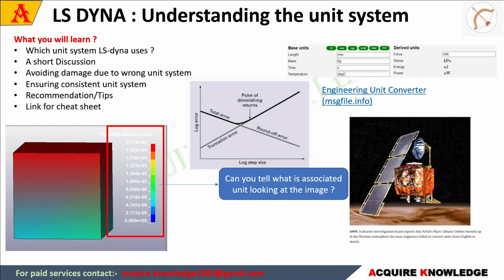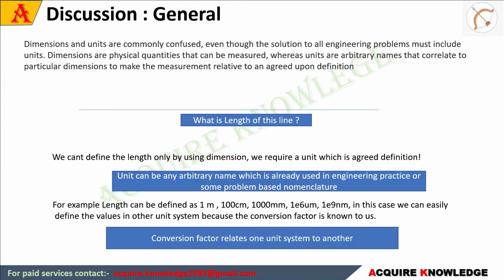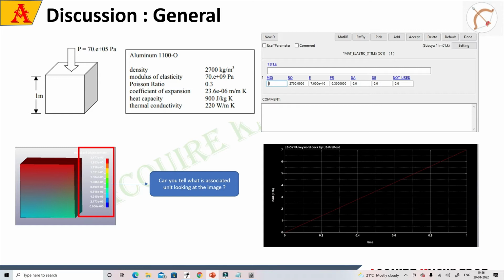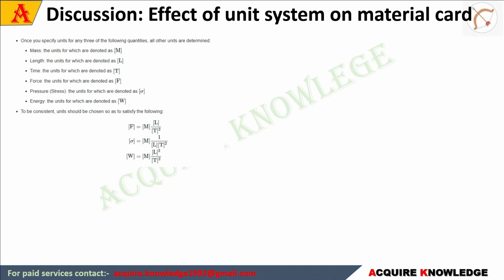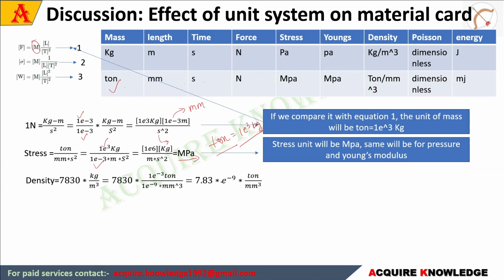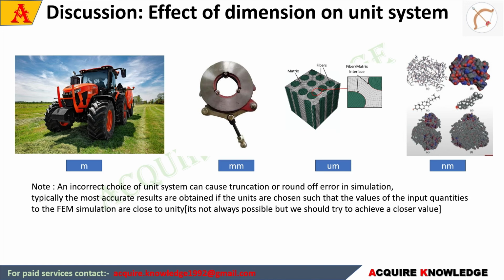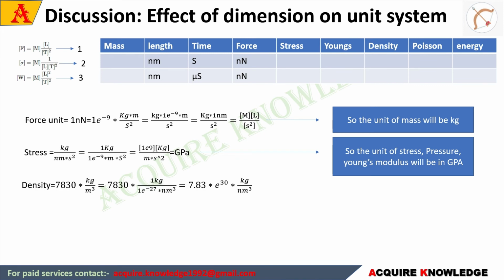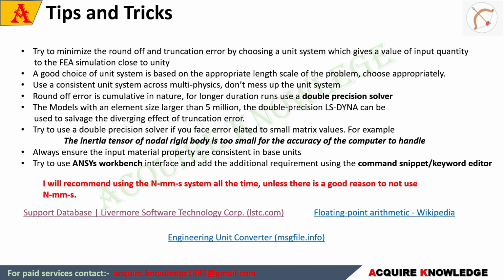Understanding the unit system in finite element analysis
In this video we will cover the significance of unit system in FEA, focus will be on LS-DYNA but the concept is same for all FEA tools
1) Which unit system LS-dyna uses ?
2) A short Discussion
3) Avoiding damage due to wrong unit system
4) Ensuring consistent unit system
5) Recommendation/Tips
6) Link for cheat sheet
Link shown in vide

Please give us credit, if you using the pdf for any purpose.